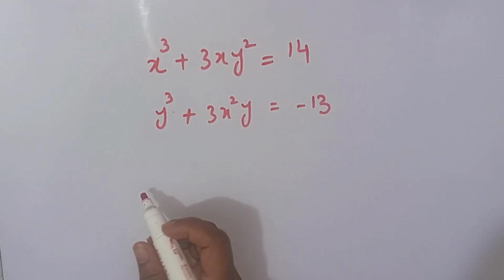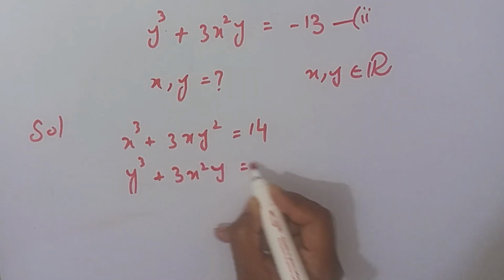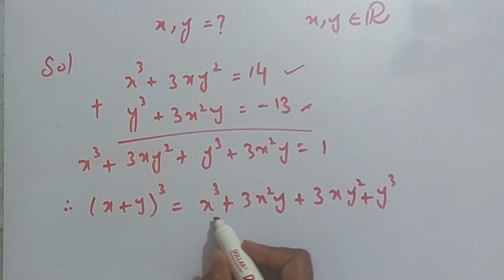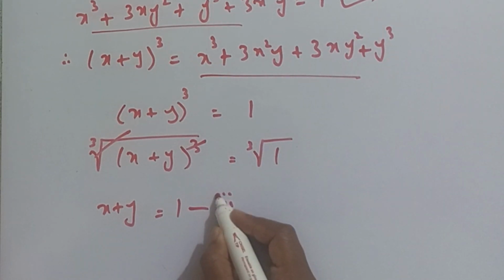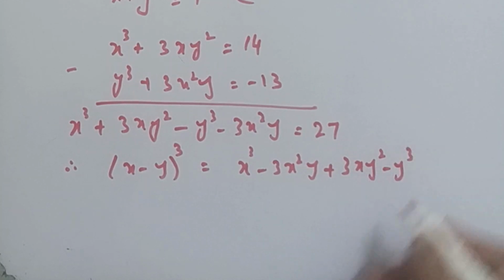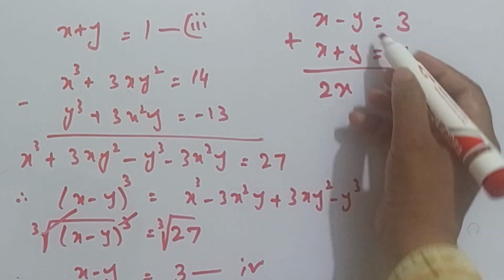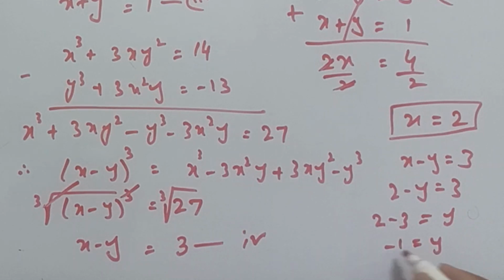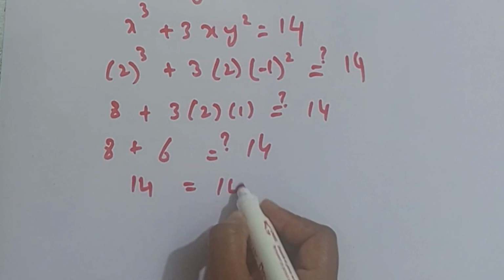Luxembourg- Math Olympiad Question||You should know this trick ||A Nice Algebra Problem||mathematics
Unlock Your Math Potential!
Welcome to Numeric Nest your ultimate destination for mathematics learning and Math Olympiad preparation!

On this channel, we provide a vast collection of resources, including:
A nice Olympaid math algebra question | can you solve this

• If you enjoy this video on Math Olympiad problem-solving,

• Mathematics Education
• Algebraic Expressions
- Math Olympiad Questionsand solutions
- Olympiad Mathematics problems and explanations
- Sequences and Series, Logarithms and      Powers, and other math topics
- Math Olympiad Training and preparation tips
- College Entrance Question  and  Harvard Entrance Test prep
- Oxford Mathematics Admissions Test and MAT Oxford Maths resources
- CTET and DSC Examinations Syllabus and study materials

We also offer:

- Maths Olympiad Geometry Questions  and solutions
- Math Olympiad Algebra Problems and explanations
- Olympiad Math Problems and solutions
- Thailand Junior Maths Olympiad Problem discussions
- Maths Olympiad Questions and Answers for various levels

A math olympiad exponential math problem solved with the knowledge of exponents and logarithm.

Believe On Your Self ❤️ 😘
Thanks (⁠˘⁠⌣⁠˘⁠ ⁠)